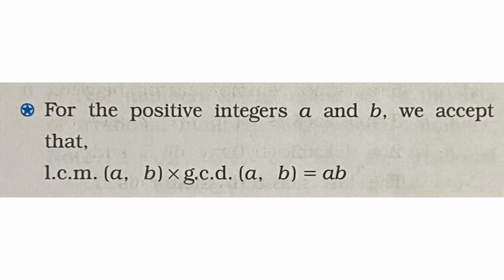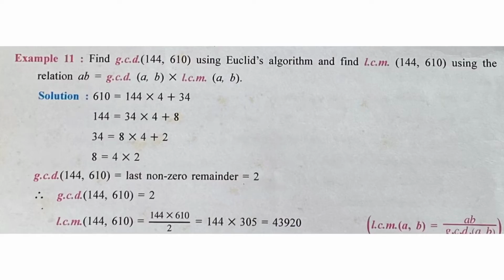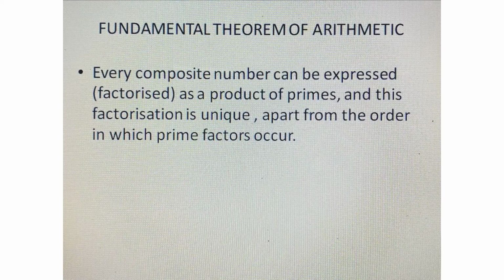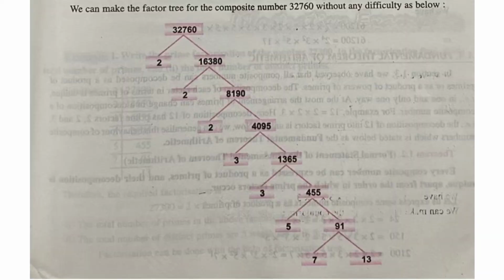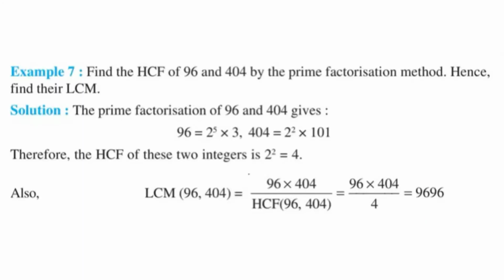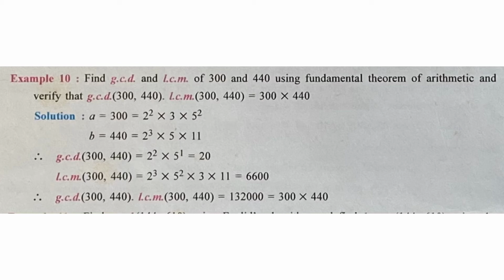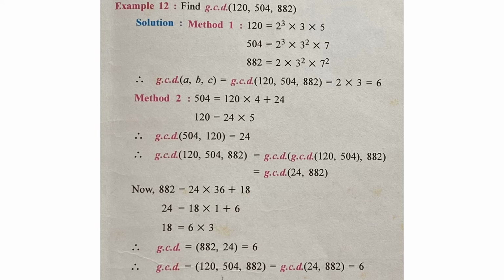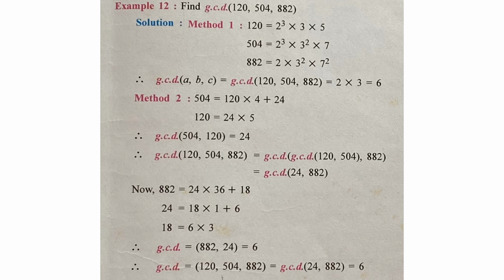Std 10 maths ch 1 part 2